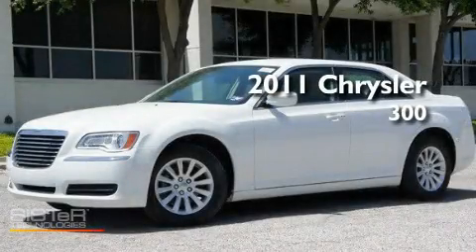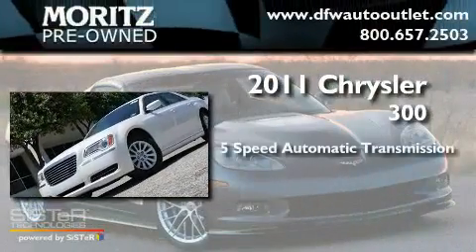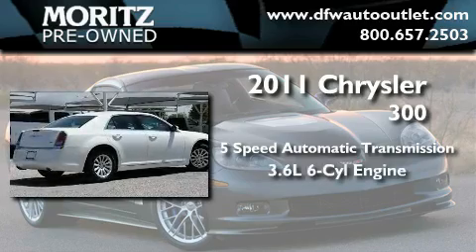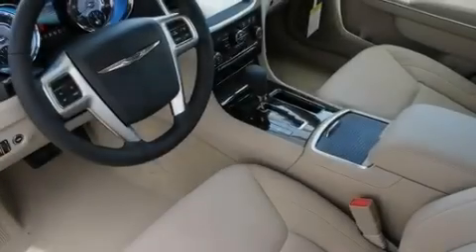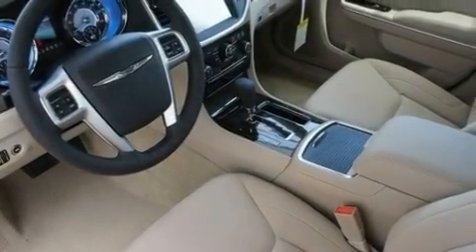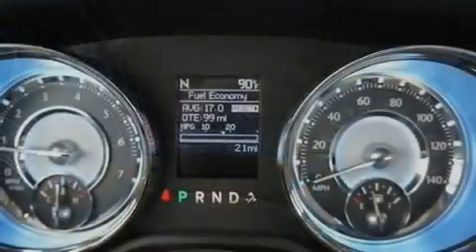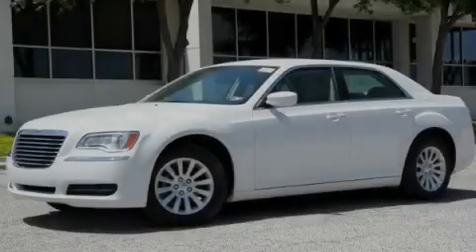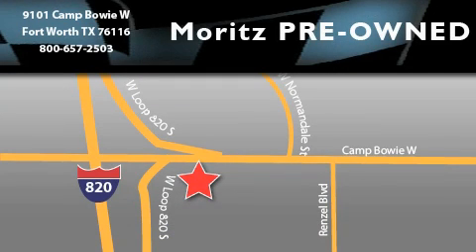2011 Chrysler 300 Dallas TX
Year : 2011

 Make : Chrysler

 Model : 300

 Engine : Gas V6 3.6L/

 Trans . : Automatic

 9101 Camp Bowie

 2011 Chrysler 300 Fort Worth TX